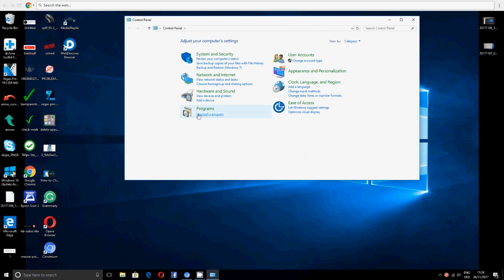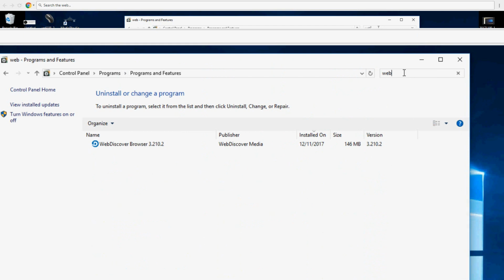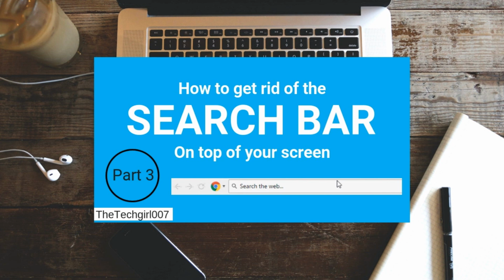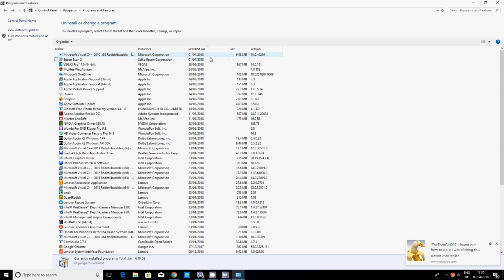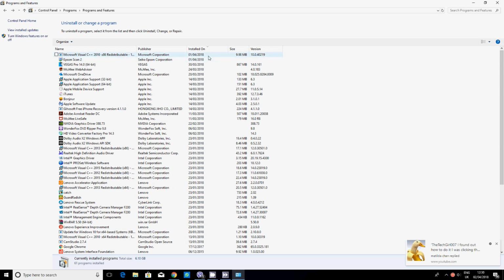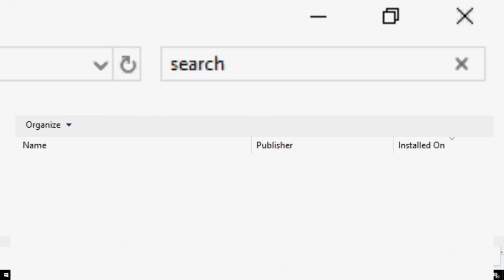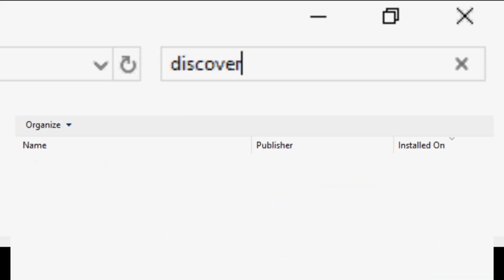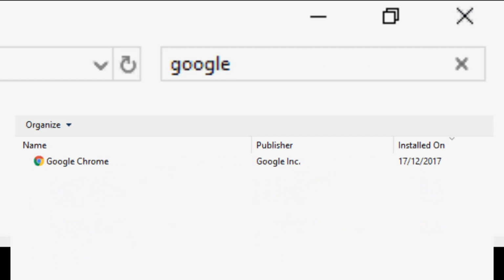Updated 2019 - How to remove search bar at top of screen | Windows 7 8 10 | Better sound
Hi everyone. This is the third version of this video however this time with a better sound but showing you same methods. So the reason I made it, is because some of you have complained about the sound quality on my other videos of how to get rid of search bar, so I have heard you and hopefully this time the sound is what you are expecting.

How to remove web bar from top of screen
How do i get rid of the toolbar at the top of my screen?
How do i get the toolbar off the top of my screen?

Cooking Time and Natural remedies